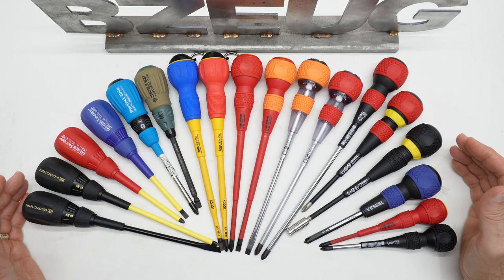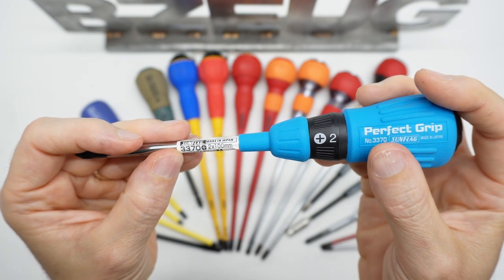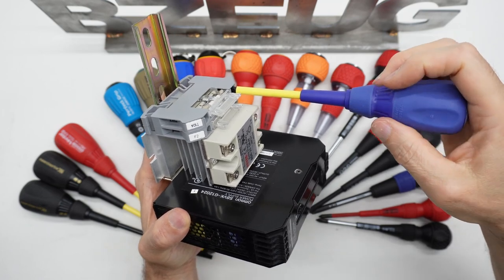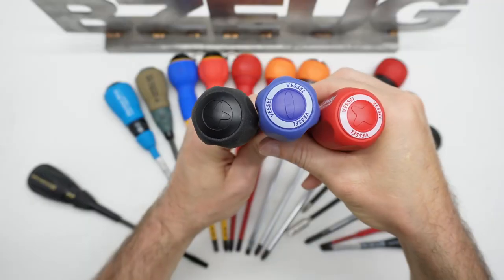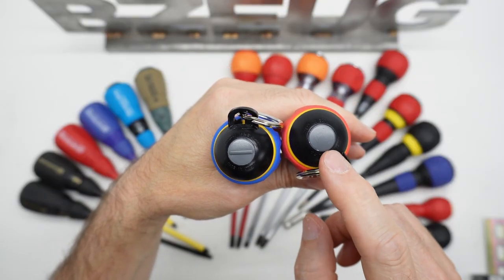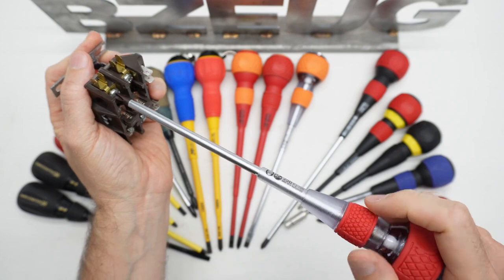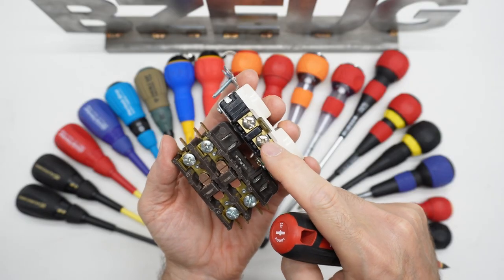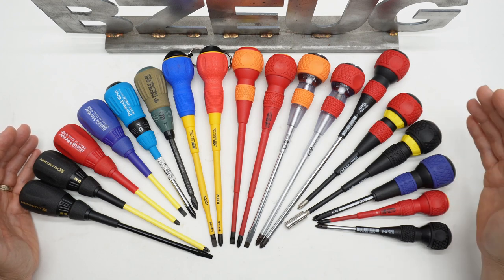Japanese Ball Grip Style Handle Screwdrivers by VESSEL, ANEX, SUNFLAG and FUJIYA. Are they JIS?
SUNFLAG JIS set with striking cap (BLUE)
SUNFLAG JIS set (RED)
SUNFLAG JIS single 3370 with striking cap
SUNFLAG JIS single 3380
VESSEL screwdrivers various
ANEX tools
ECX screwdriver

Fujiya KUROKIN striking cap
Fujiya KUTOKIN insulated
VESSEL Vector insulated BLUE
VESSEL Vector insulated RED
VESSEL insulated ball grip set
VESSEL small insulated +1
VESSEL small non-insulated
Anex insulated drop prevention BLUE
Anex insulated drop prevention RED
VESSEL ceramic ball isolated RED
VESSEL ceramic ball isolated ORANGE
SUNFLAG Perfect Grip with striking cap
SUNFLAG Perfect Grip various styles
GUNDAM Screwdriver
More Gundam themed tools